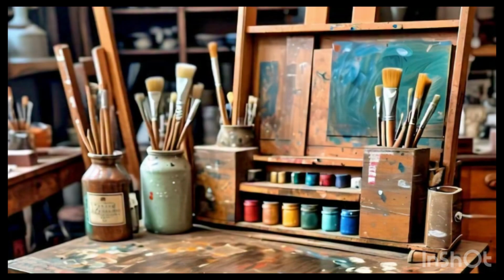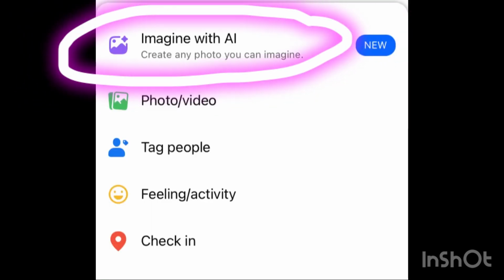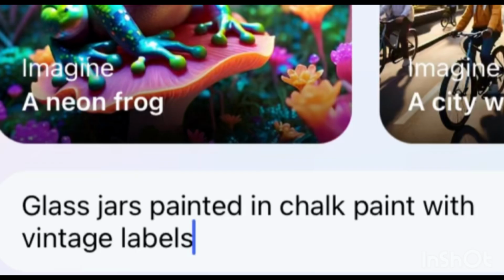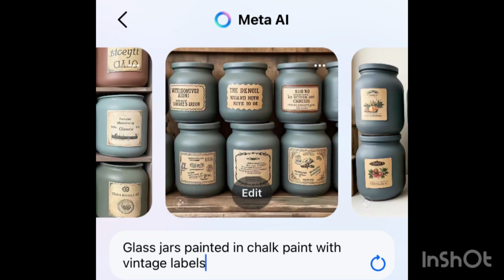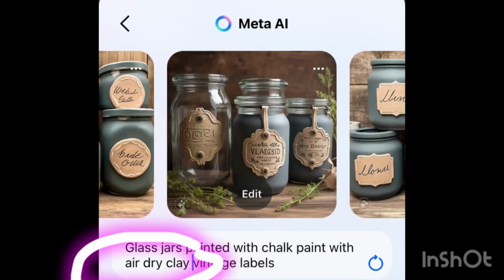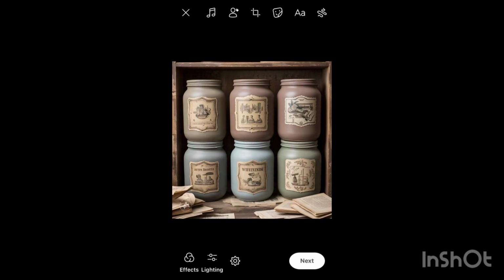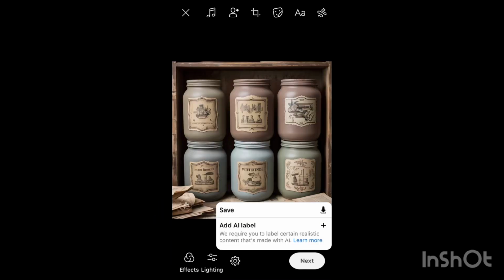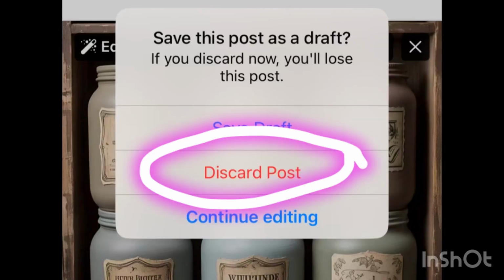How to use Meta AI FREE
How to use Meta AI on Facebook to generate images you can use for inspiration or in your videos
Druid staffs: